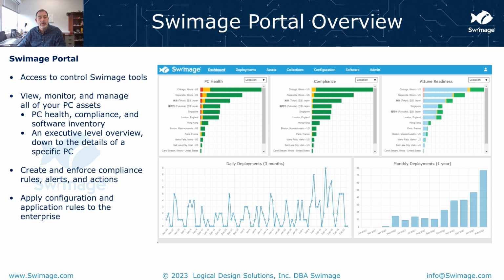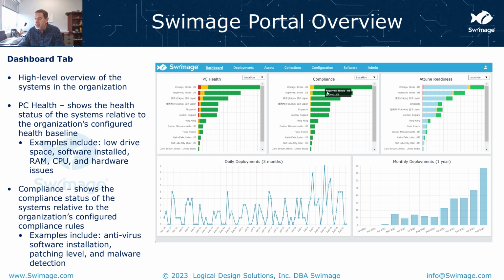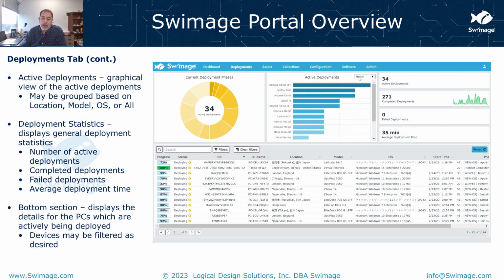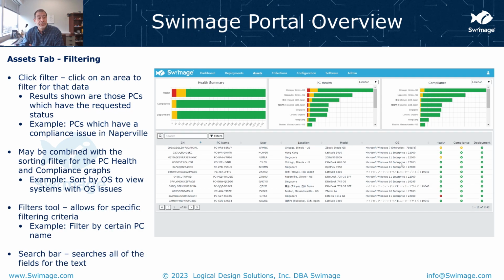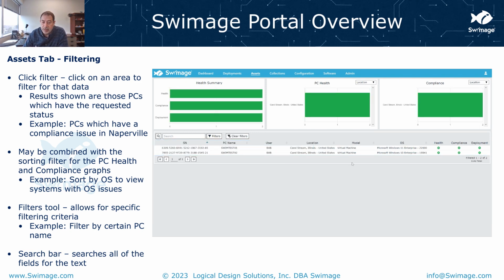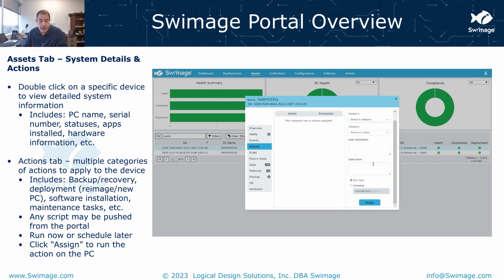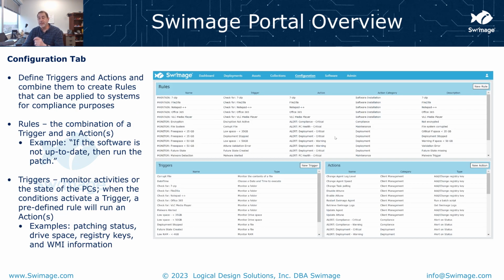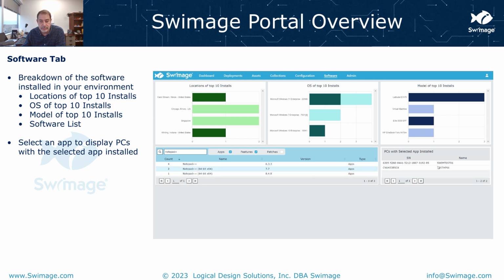Swimage Portal Overview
The Swimage Portal provides the ability to easily view, monitor, and manage all your organization's PCs.

Functionality includes PC health, compliance, and software inventory.

See an executive level overview, down to the details of a specific PC.

00:00 Swimage Portal Overview
00:07 Swimage Portal
00:39 Swimage Portal (cont.)
01:13 Dashboard Tab
01:45 Dashboard Tab (cont.)
02:17 Deployments Tab
02:51 Deployments Tab (cont.)
03:31 Assets Tab
04:00 Assets Tab (cont.)
04:22 Assets Tab - Filtering
06:12 Assets Tab – System Details & Actions
07:20 Collections Tab
07:58 Configuration Tab
08:30 Configuration Tab (cont.)
09:17 Software Tab
10:12 Closing Screen